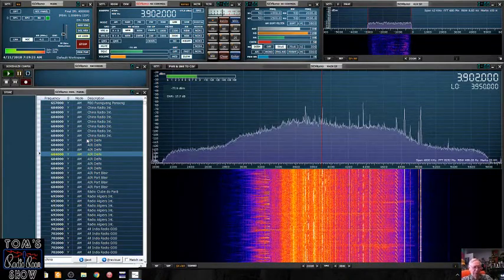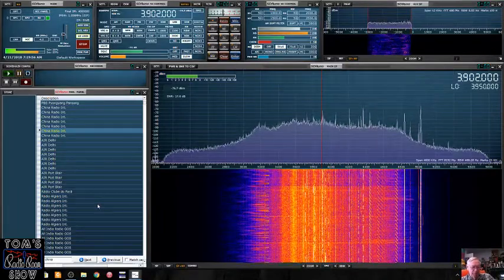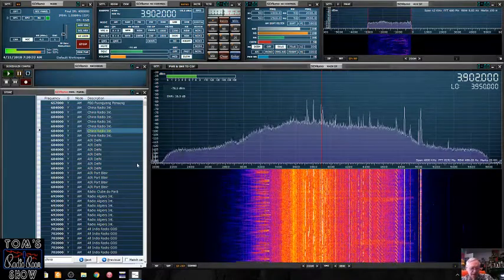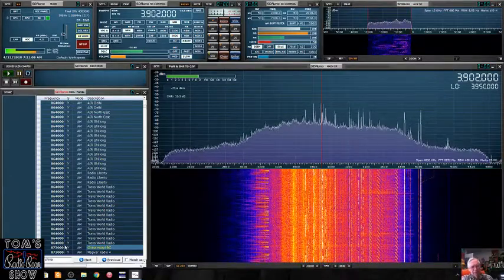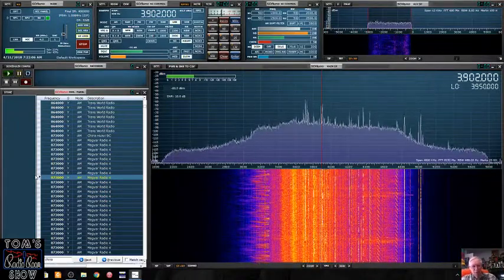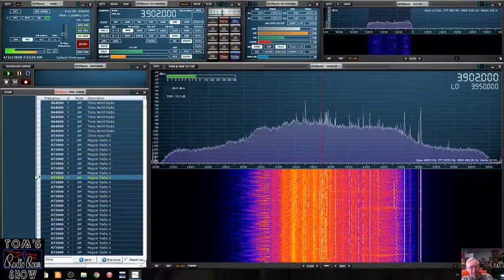TRRS #1456 - SDRUNO - Memory No Function